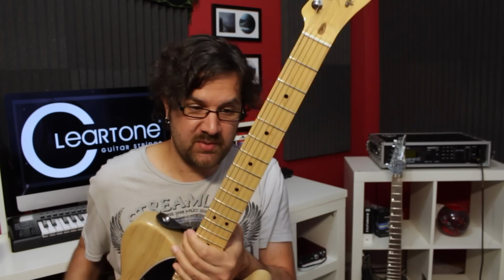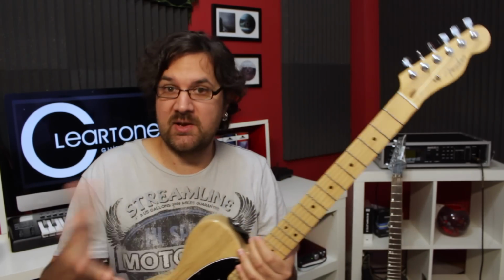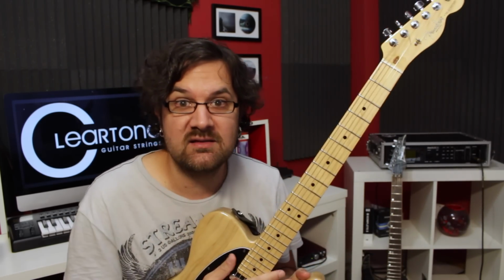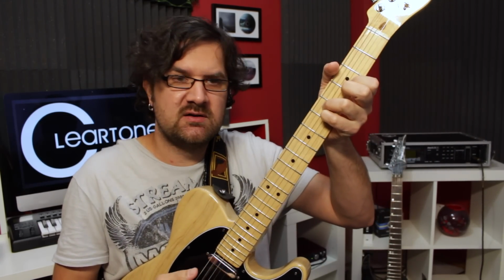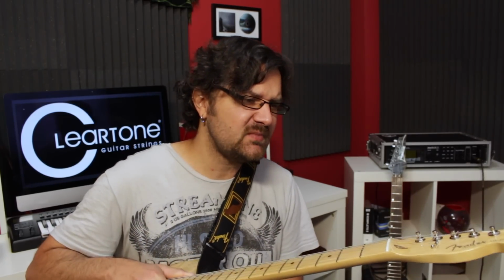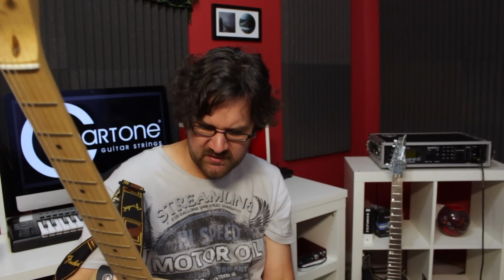Cleartone Treated Guitar Strings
and try a pack!

I recently signed an endorsement deal with Cleartone strings. they are treated strings and last way longer and still brighter for months. I usually don't like coated strings, but these are quite different than anything else I've tried.

I will be using these strings on all my guitars from now on. They are a little pricier than other strings but well worth the investment as they will last with long hair and stay brighter.